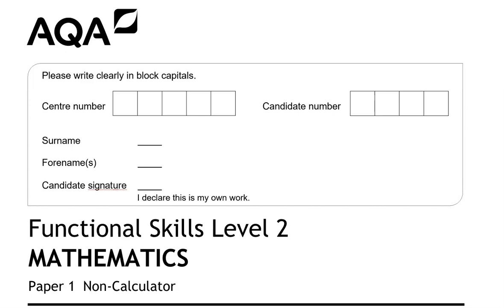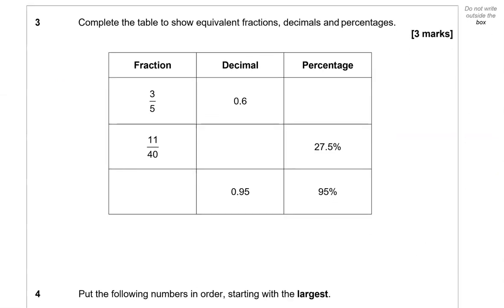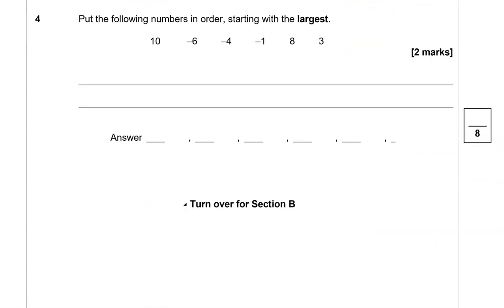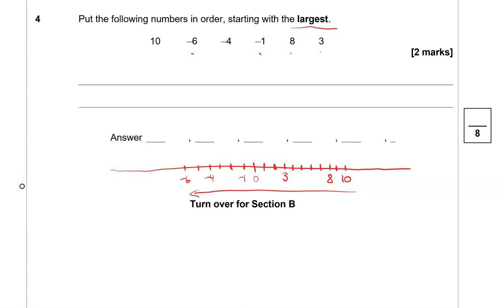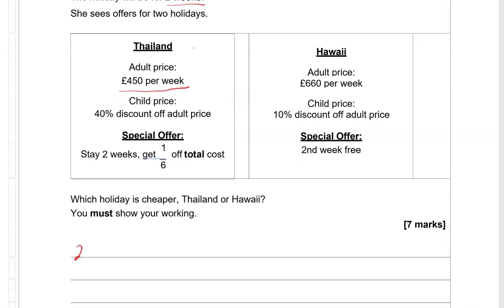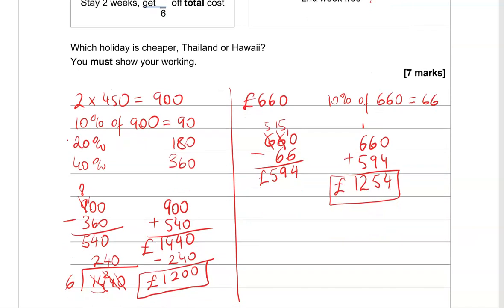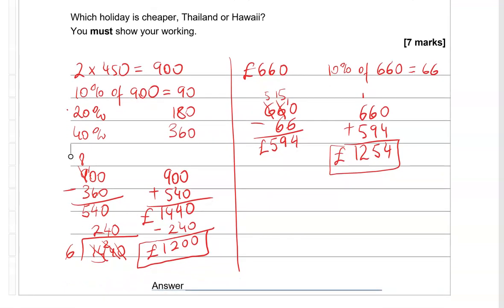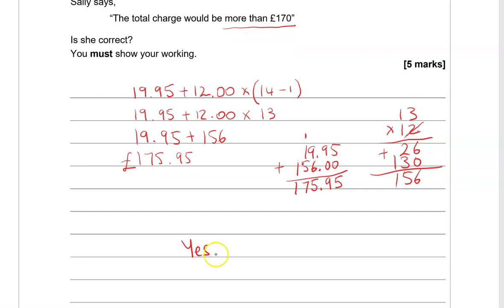Level 2 Functional Skills Maths Past Paper March 2020 Part A (Non-calculator) AQA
To connect on social media, follow me @marsmaths on Twitter and Facebook and @mars_at_marsmaths on Instagram.